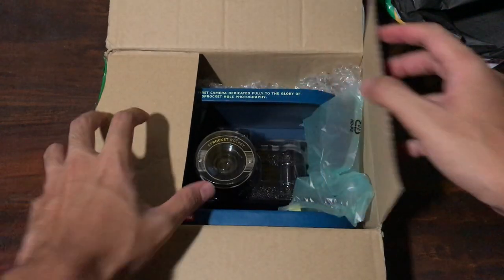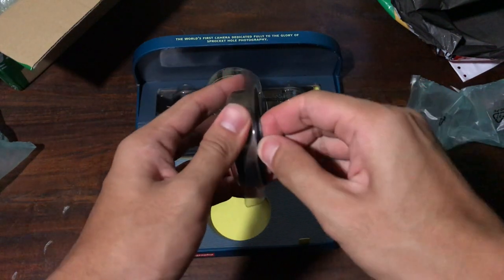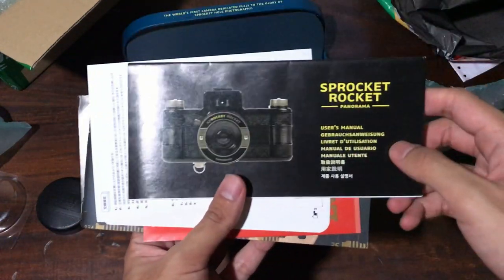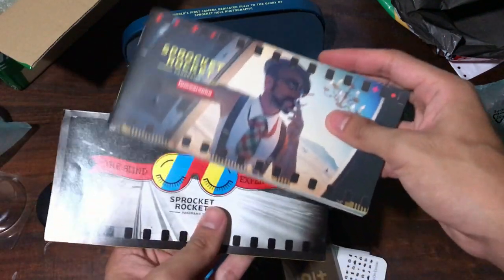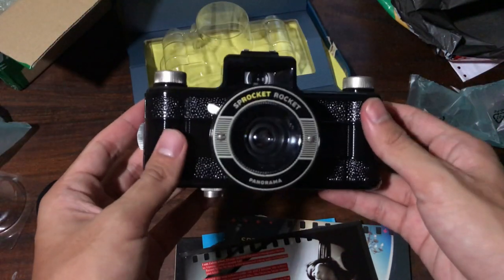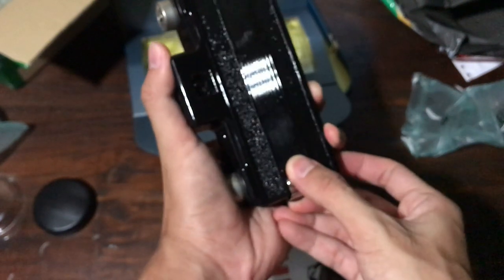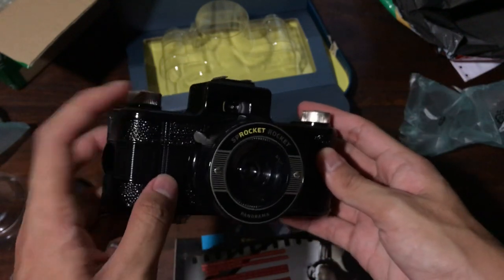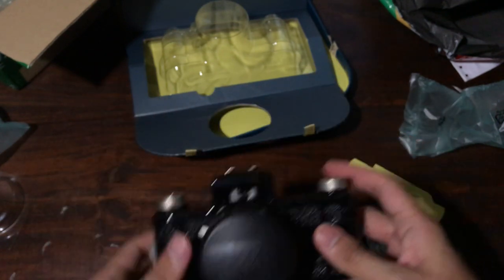UNBOXING THE POOR MAN'S HASSELBLAD X-PAN | LOMOGRAPHY SPROCKET ROCKET UNBOXING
Special unboxing video for you guys! Join me as I unbox the Lomography Sprocket Rocket which I purchased on Carousell for only RM 150 (~USD 38)!
I have been wanting to use a 35mm camera that can shoot true panoramic photos, and so far the Lomography Sprocket Rocket is the only one that I can afford.

My video gear:
- Canon 5D Mark II with 17-40mm L